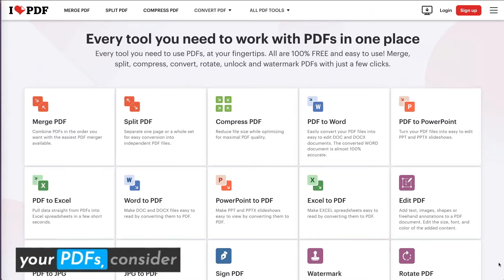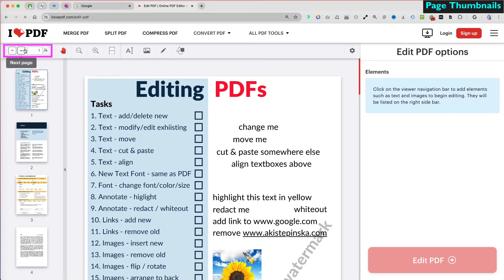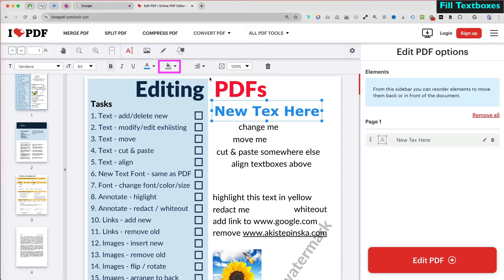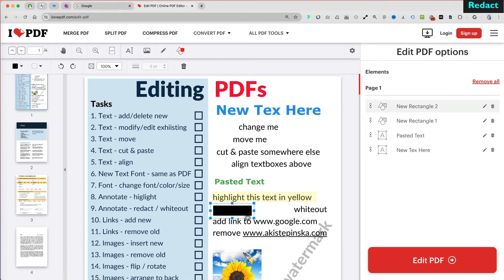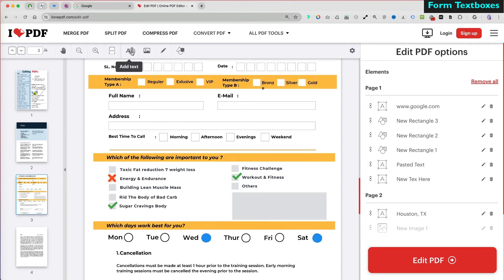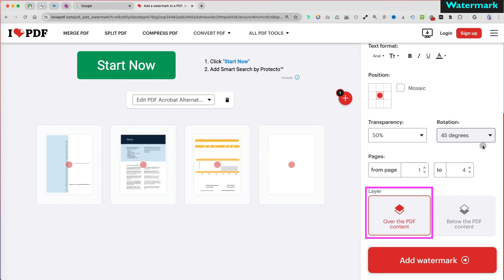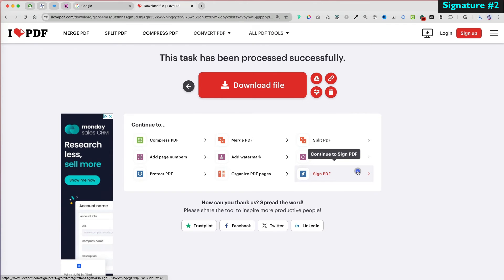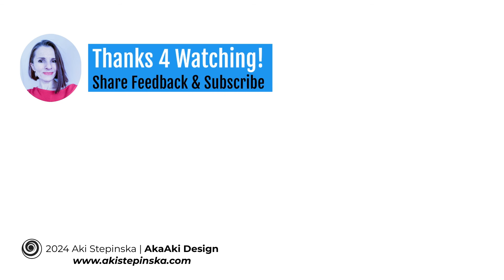How to Use Free I ❤️ PDF Editor Tutorial & Review || ILovePDF.com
I Love PDF is a free online tool that doesn't require account creation. It is watermark-free when downloaded and doesn't limit the number of tasks you can perform. It effectively handles 15.5 out of 25 typical tasks, offering many editing and annotating features except for editing existing text.

Yes - Adding New Text
No - Editing Exhisting Text
YES - Adding Images
YES - Annotating
No - Original Fonts
YES - Page Numbers
YES - Adding Watermarks
No - Linking
YES - Layers

CHAPTERS
00:00 - Getting Started
01:27 - Add & Edit Text
03:00 - Annotate
03:25 - Highlight & Redact
04:10 - Hyperlinks
04:24 - Add Images
04;40 - Layers
04:52 - Forms
06:07 - Add Watermark
07:08 - Add Page Numbers
07:34 - Organize Pages
08:03 - Add Signatures